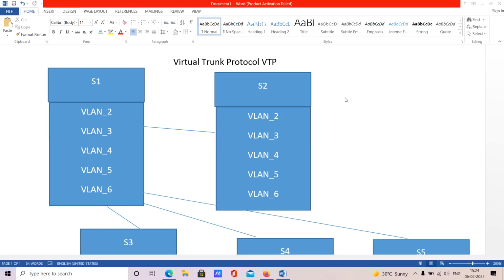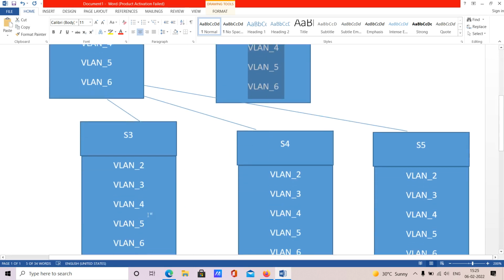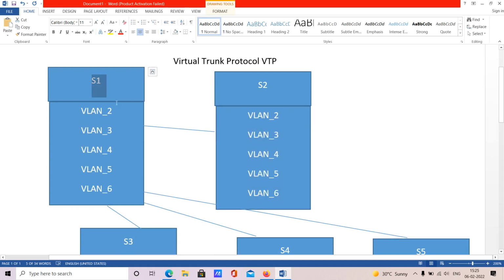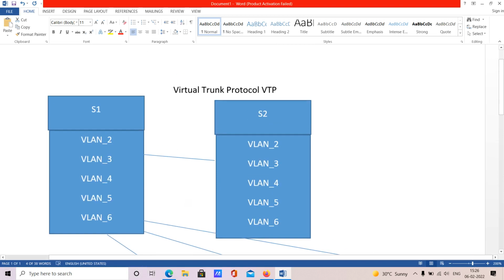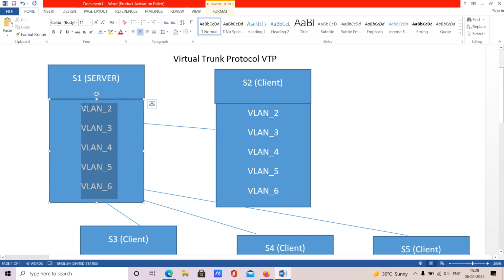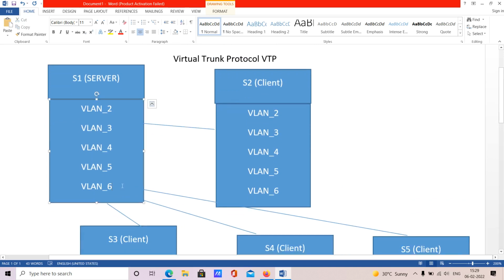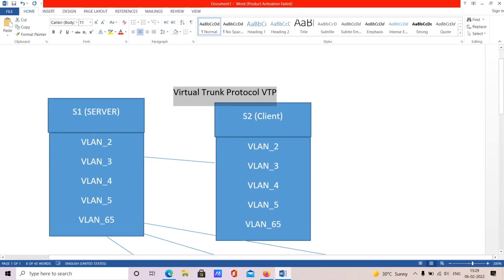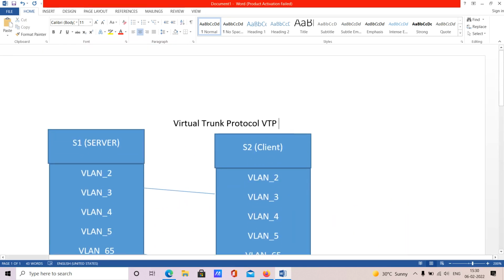[HINDI] VTP- Online Class Session | Vlan Trunking Protocol in Switching | Evision Technoserve -1.1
Used to share the VLAN configurations with multiple switches. VTP manages the Addition, deletion, and renaming of VLANs across the network from a central point of control. VTP is a CISCO proprietary protocol.

Are you Also Looking for Job In IT MNC’s.

Join Immediately 100 % Guaranteed Job Internship Program. Evision Provide STAMP PAPER JOB OFFER.

Join Best Leading IT Recruitment and Job Consulting Company in India and secure your dream job.

Evision is Genuine and Reliable Company for Fresher and Job Seeker